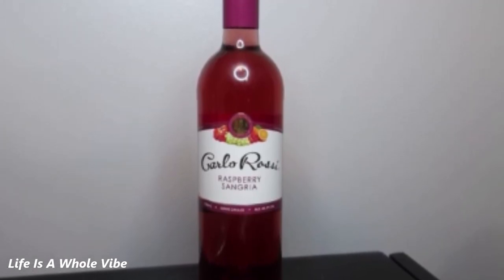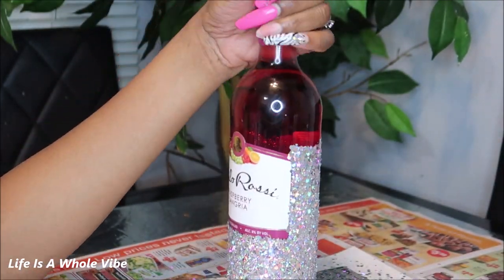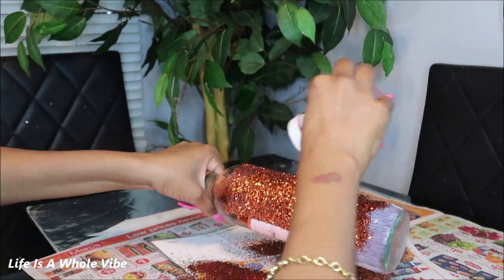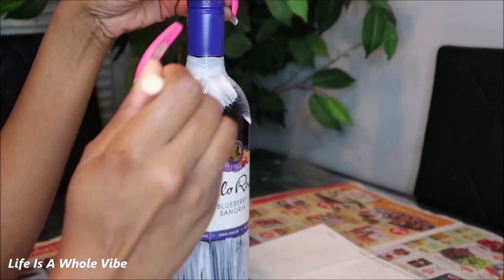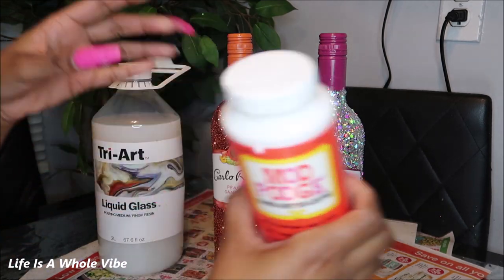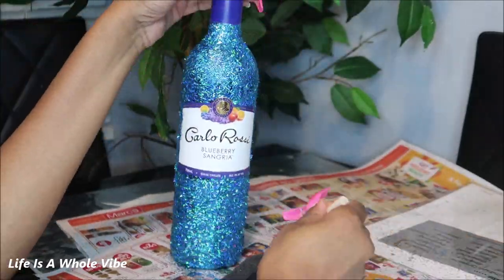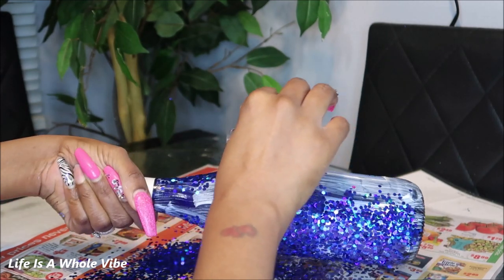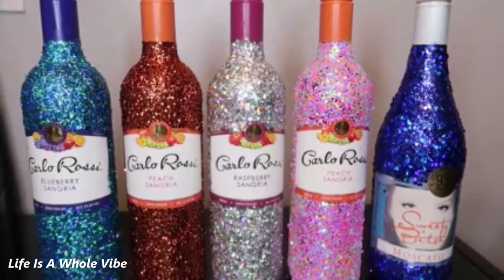DIY GLITTER WINE BOTTLES- QUICK LAST GIFT TO MAKE FOR ANY EVENT- HOW TO SEAL GLITTER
These glitter wine bottles were a big hit! They don't take long to make.

You will need : Mod Podge glue, glitter, sponge brush, & I seal glitter with Liquid Glass but you're welcome to use Mod Podge .

WAX RHINESTONE PICK UP STICK BLUE:

5MM OLIVE GREEN FLATBACK RHINESTONES

20oz MICKEY EARS ACRYLIC DOUBLE WALL TUMBLER CUP

20 OZ DOME LID DOUBLE WALL TUMBLER CUP

20 OZ SKINNY TUMBLER CUP DOUBLE WALL

16 OZ MILK CARTON WATER BOTTLE TUMBLER

5MM ZIRCON BLUE RESIN RHINESTONES

5815 Lyndhurst Drive
Suite # 24424